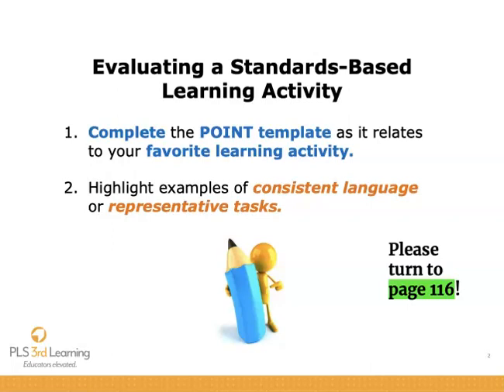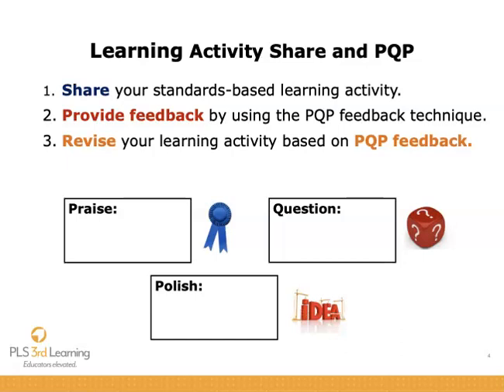SES - Section 4.1 - Evaluating a Standards-Based Learning Activity